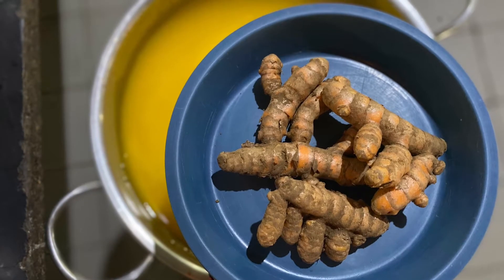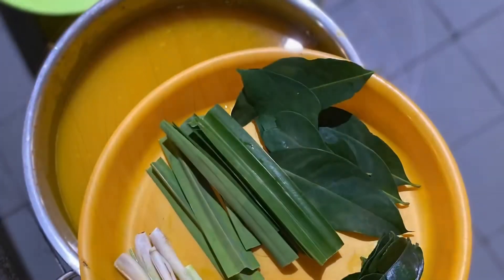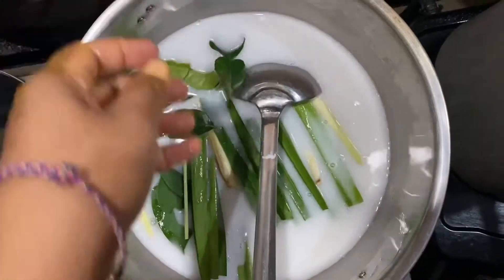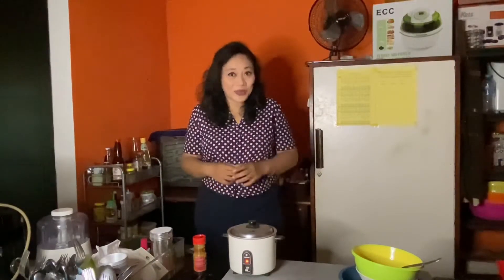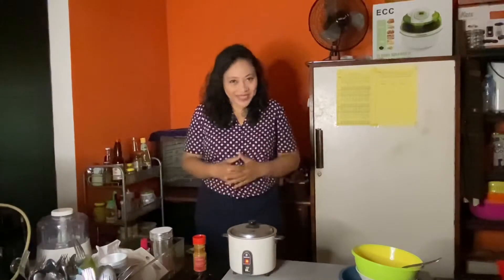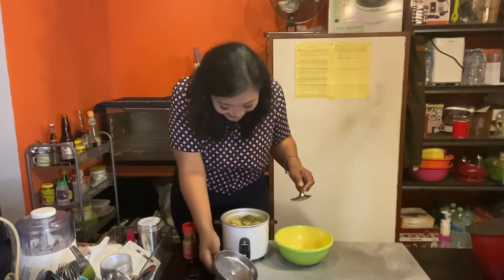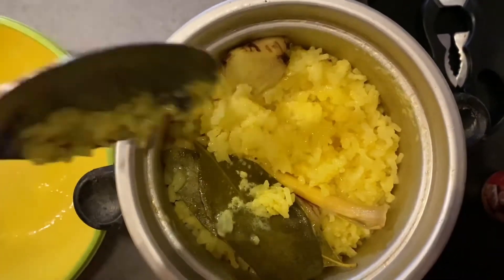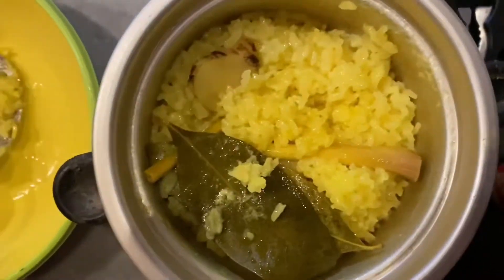INDONESIAN FOOD RECIPES | YELLOW RICE (easy - rice cooker) 🇺🇸🇩🇰🏴󠁧󠁢󠁥󠁮󠁧󠁿🇮🇹🇳🇱🇨🇦🇧🇪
Hi everyone,

INGREDIENTS:

1 kg rice
150gr glutinous rice
Marinate eith 3-4 TBS turmeric powder eith 2ltr of water for 1 hour or more

2lt coconut milk mix with water
4pcs lemon leaves
4pcs lemon grass
4pcs pandan leaves
Salt
(Boil)

How to make:
1. Prepare the rice cooker, strain the rice from the marination. And cook it by using the boiled coconut milk… around 4cm from the surface of the rice
2. Press the button, and let it cook..
3. Wait 10 mins then open the rice cooker, and yellow rice is ready

Love,
Lembah 🇮🇩🇫🇮🏴󠁧󠁢󠁥󠁮󠁧󠁿🇳🇱🇺🇸🇰🇷🇦🇺🇮🇹🇩🇰🇨🇦🇨🇭🇵🇷🇬🇧🇬🇹